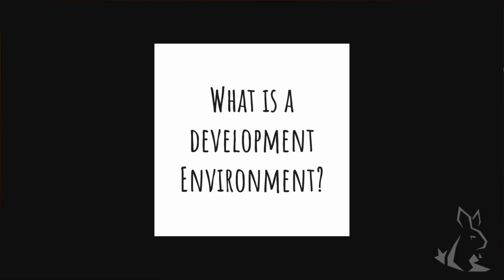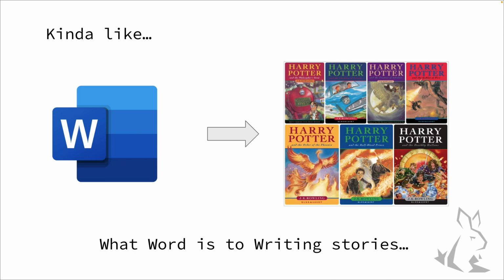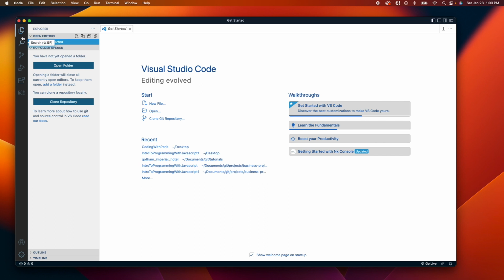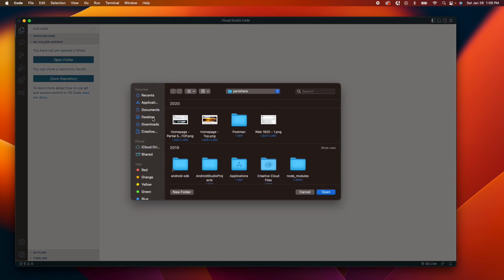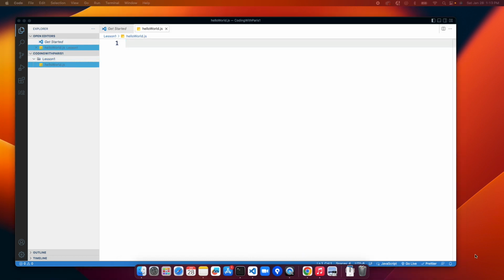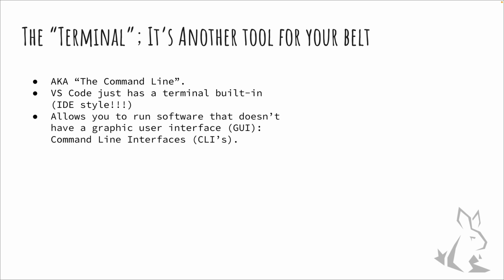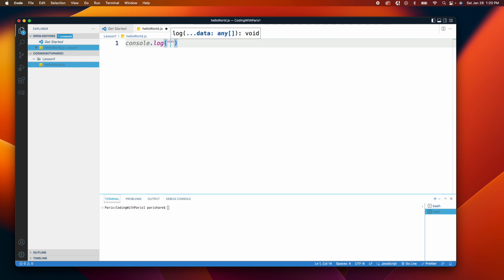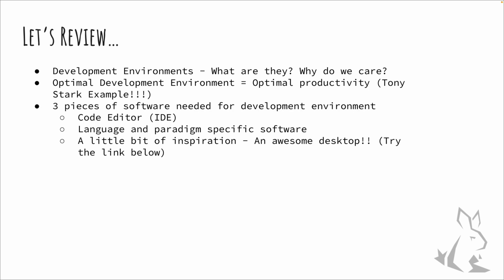Setting up your Dev Environment- Coding Nuts and Bolts (Learn to code quickly!!!)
What is the secret to being a super productive coder??? I’ll give you 3 guesses!  Today we will learn all about development environments, Tony Stark’s secret to creating Iron man and how having a great dev environment will make your life a coder…so much easier.  Then we’ll dig-in, set up OUR development environment for the remainder of this tutorial and wrap things up by writing and running our first program!

This is one video in a series I am naming "The Coding Nuts and Bolts". This series will be a number of videos teaching absolute beginners to code from scratch quickly,  by using the "80/20 principle" to teach the 20 percent of Programming concepts that will help them understand 80 percent of programming. If i were to learn it again, as fast as I could - this is how I would do it.

0:00 - Video Intro
0:50 - Do you remember...Ironman
2:46 - All you need to get started.
3:19 - What is a development Environment
3:29 - 3 Kinds of software needed
4:15 - About the IDE's
6:05 - Installing and getting to know the Code Editor
10:47 - Let's go get Node!
11:29 - More on Node
12:50 - What is the "Terminal"?
14:28 - Let's write our first program!!!
16:30 - Let's review